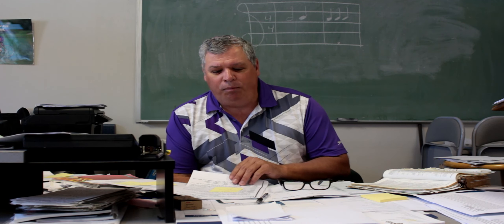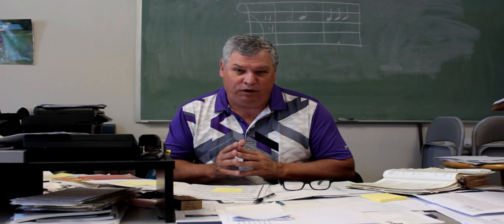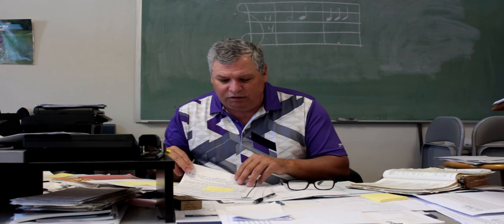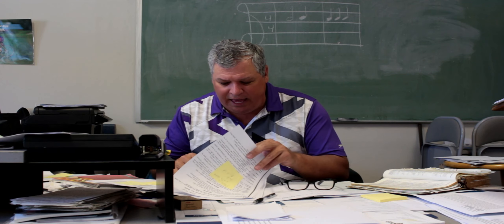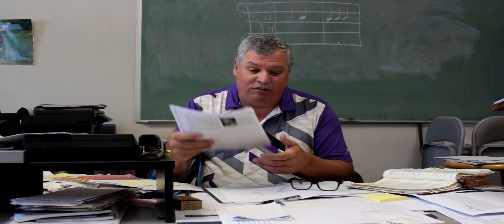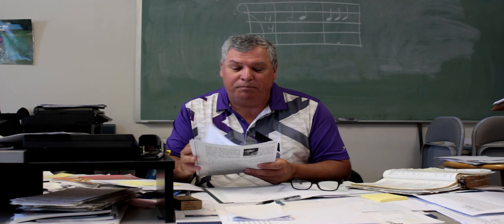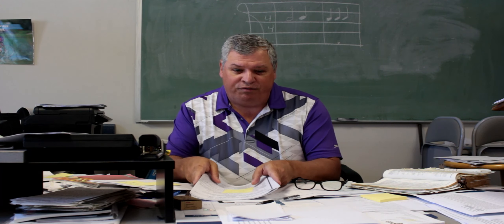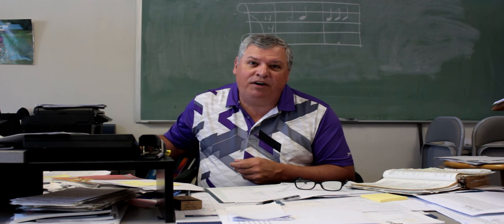10th Grade Music Class Unit 3